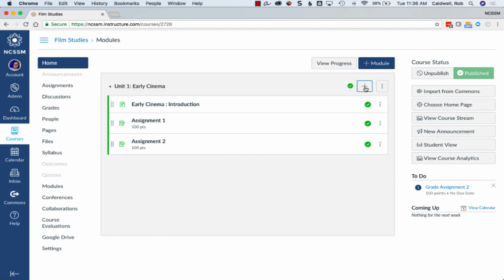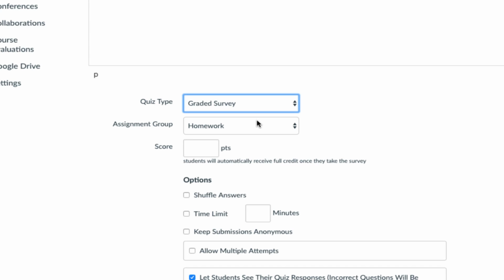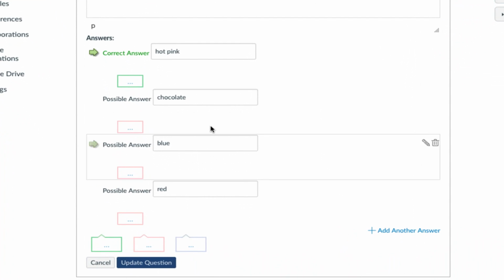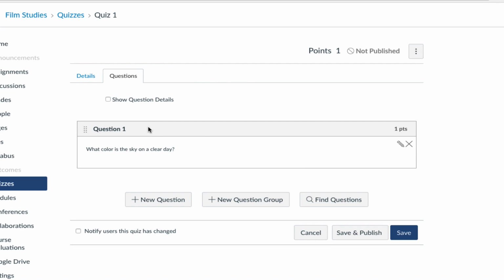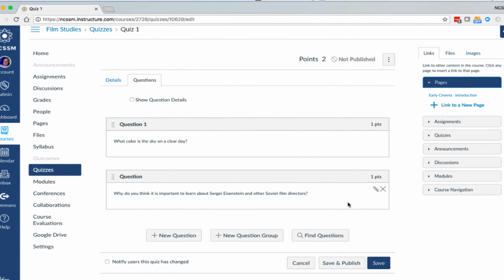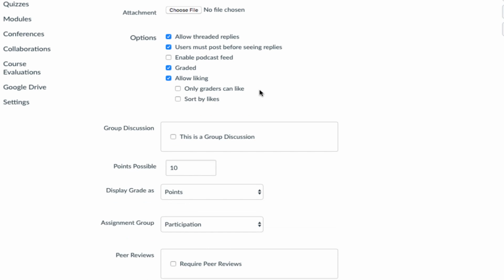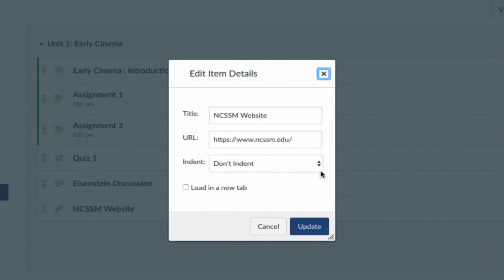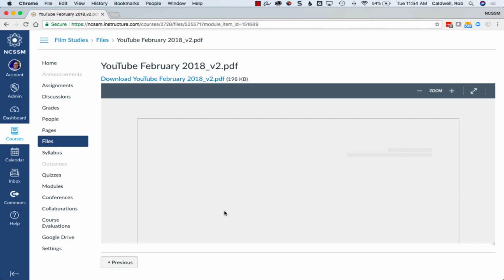Intro to Canvas: Discussions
Learn how to use discussion forums in Canvas.